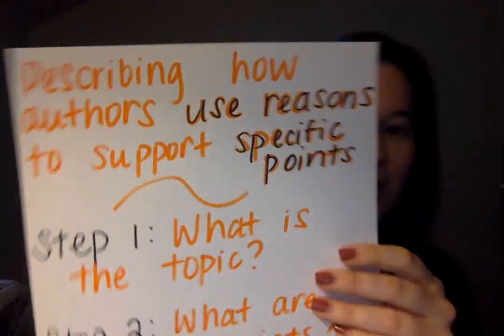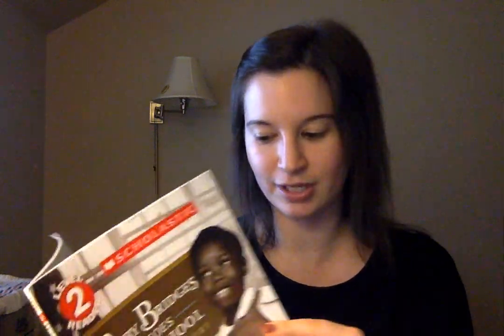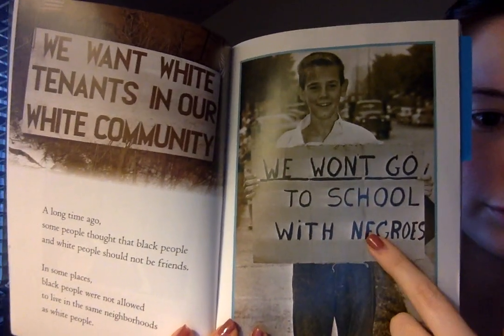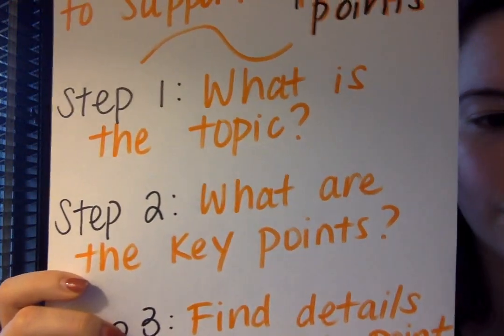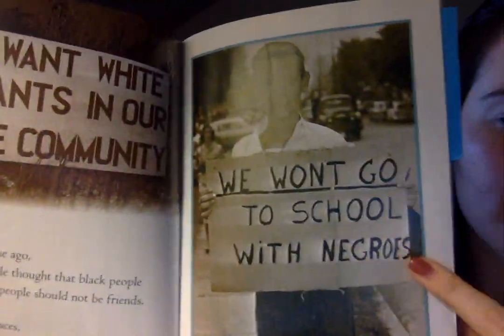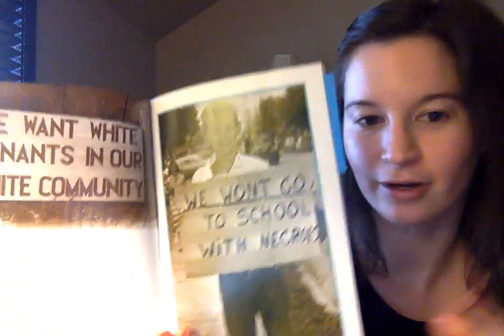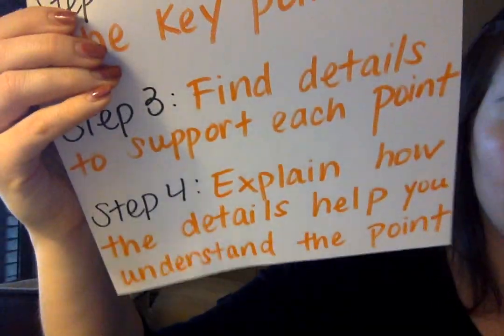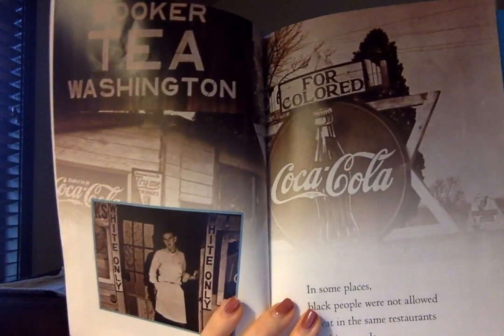2nd Read Aloud April 2 Part 2